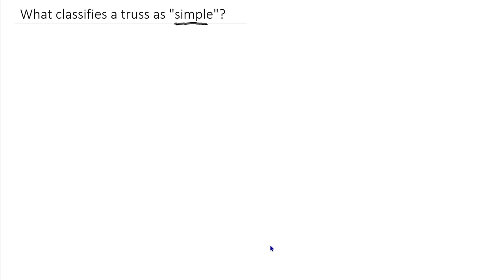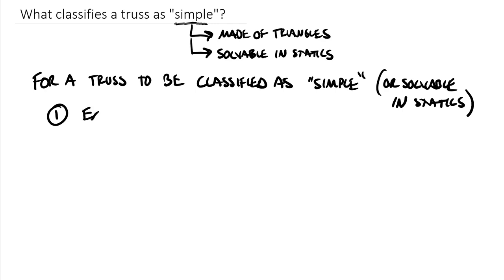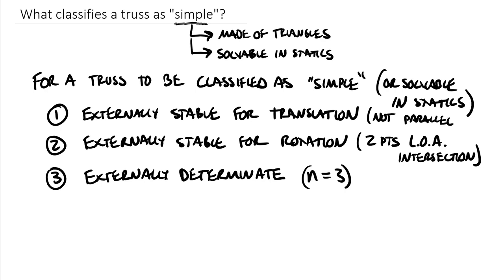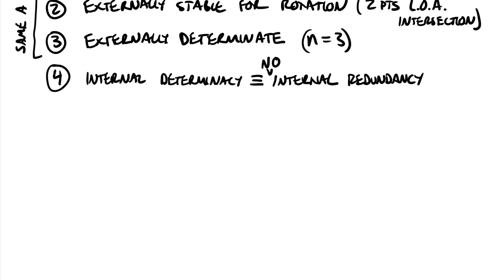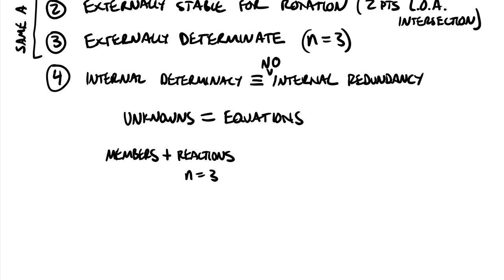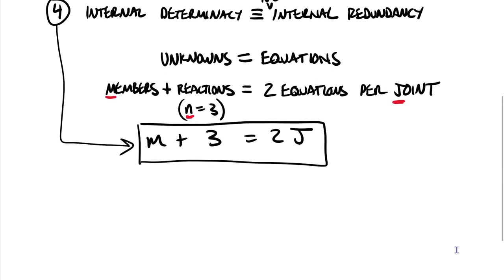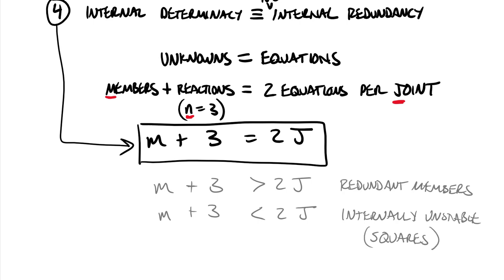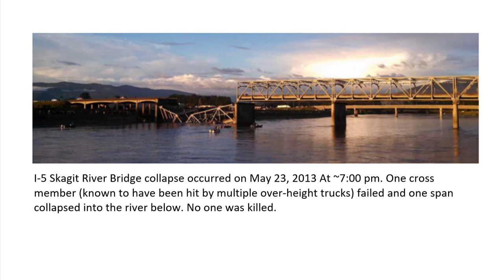Statics: Equilibrium of Structures - Classifying Simple Trusses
CLASS: Engineering Mechanics: Statics     CHAPTER: Ch 6 Equilibrium of Structures
TOPIC: This video talks through the criteria for classifying simple trusses, which builds upon the stability and determinacy of rigid bodies presented in the video